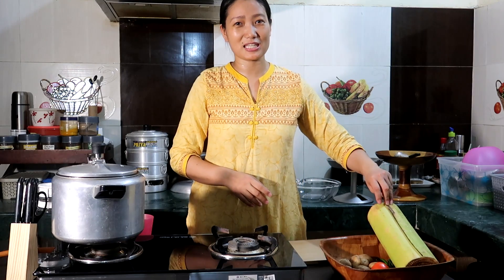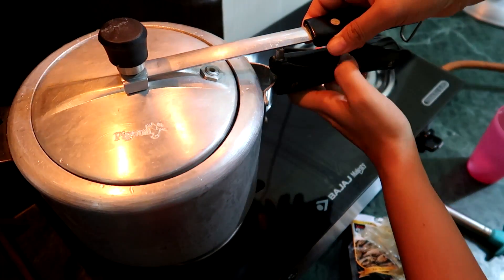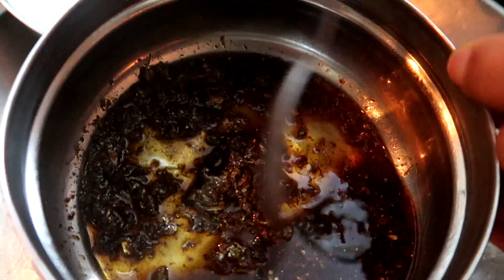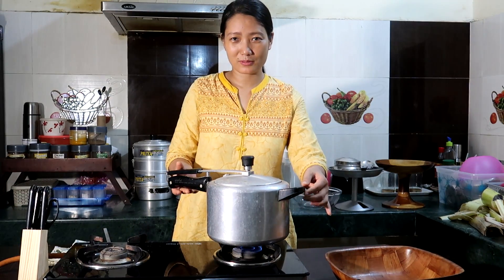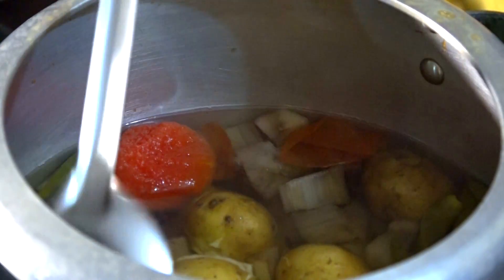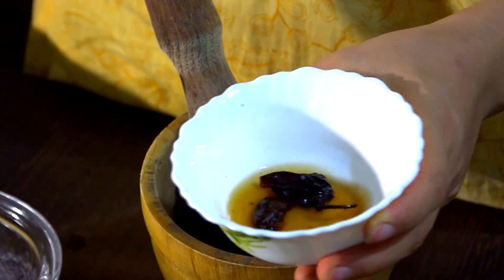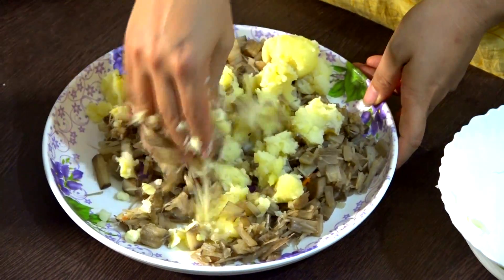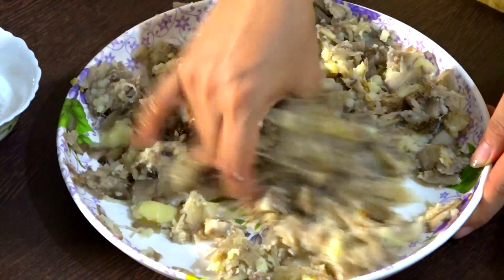Eromba With Banana Stem (Laphu) | Manipuri Cuisine